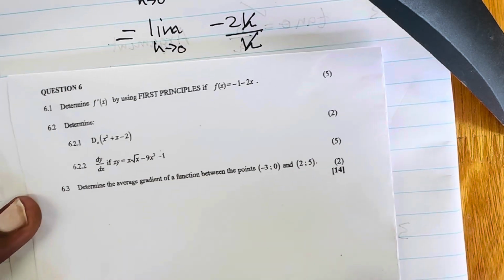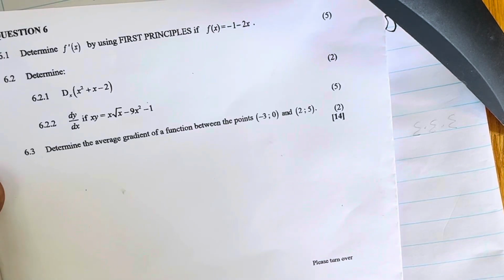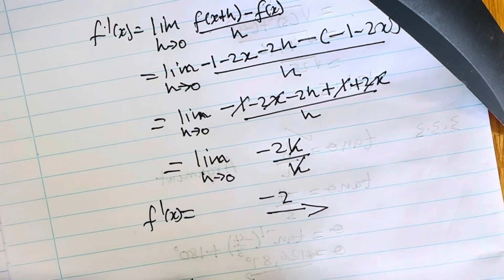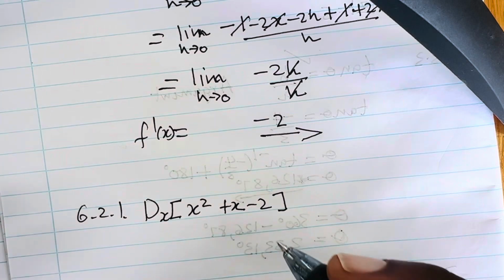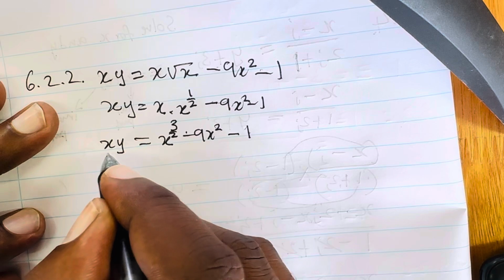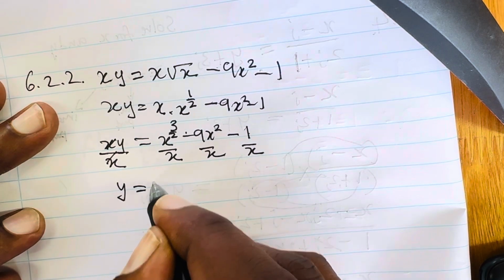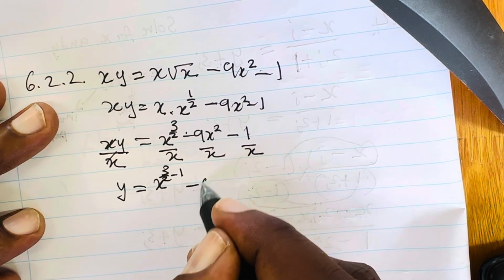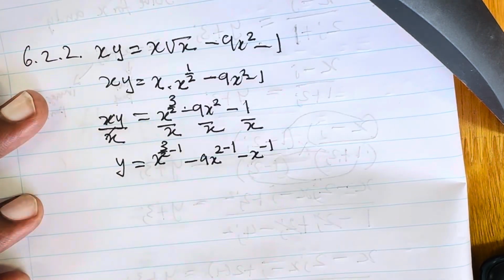Question 6 first principles and rules